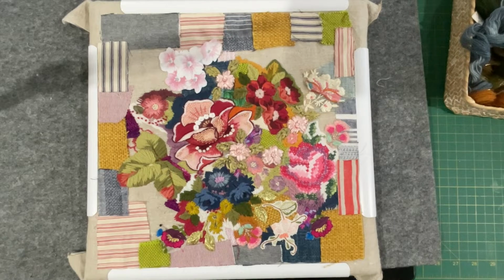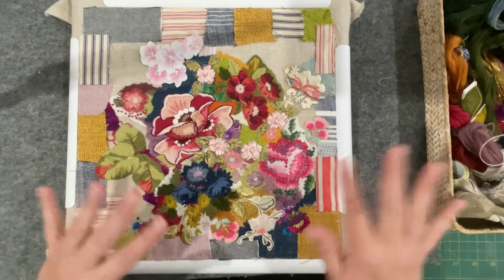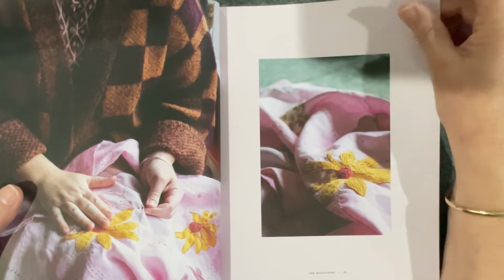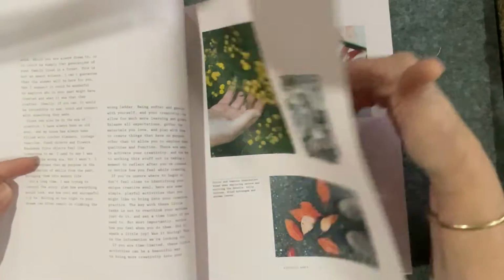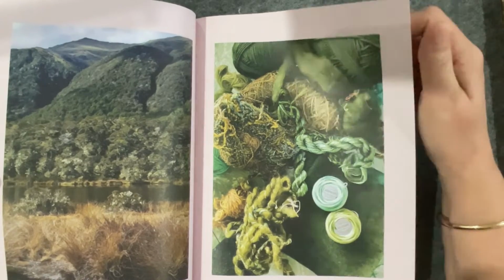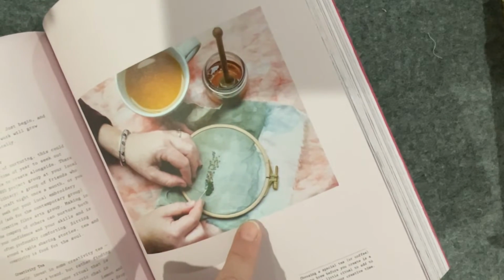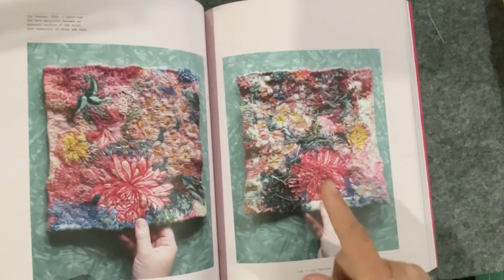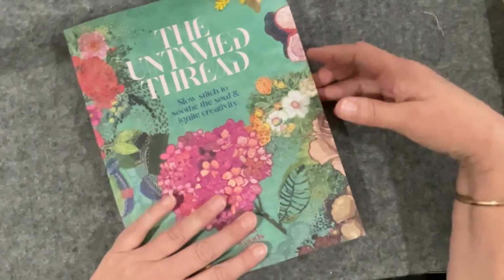Book Review The Untamed Thread by Fleur Woods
Hi everyone.. welcome to me book review of Fleur Wood new book.  I purchased my from